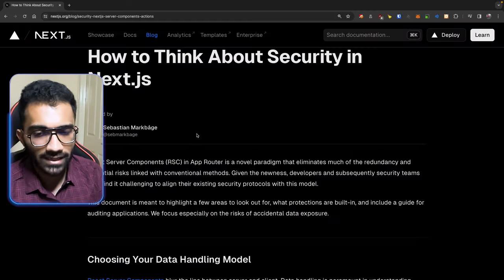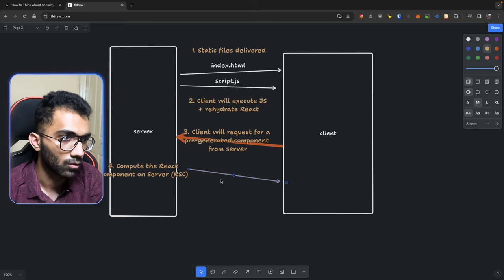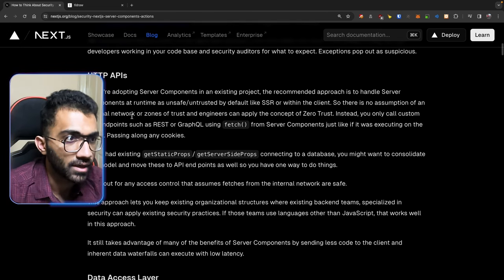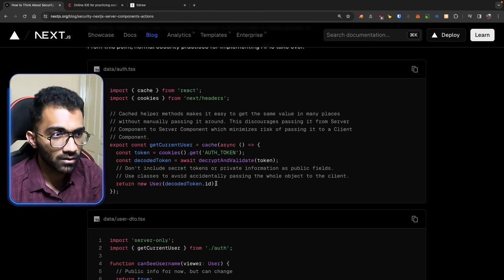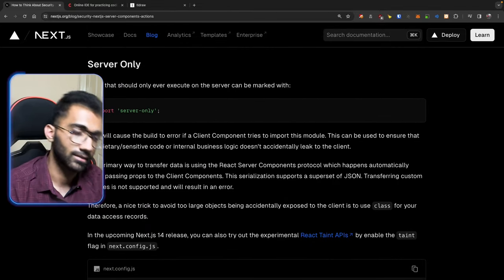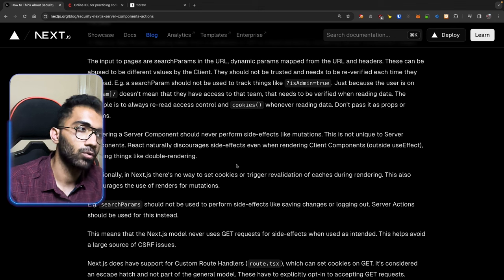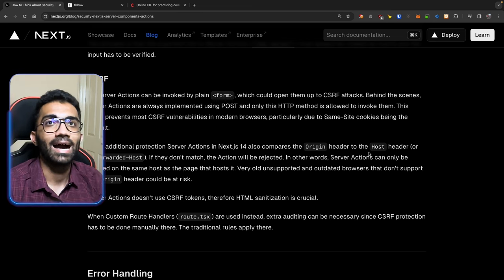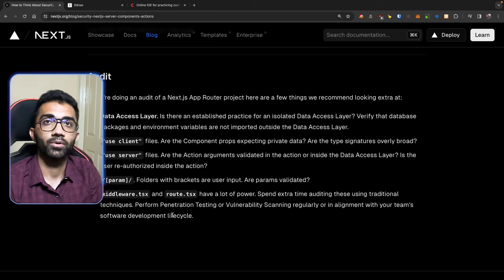Security practices for modern React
✨ Tags ✨